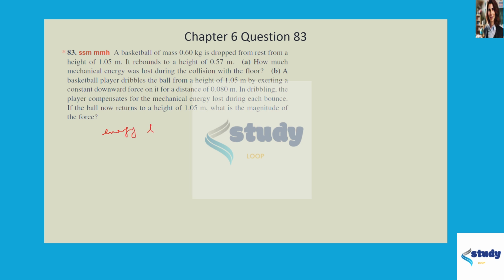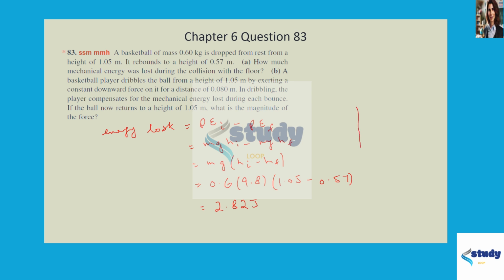A basketball of mass 0.60 kg is dropped from rest from a height of 1.05 m. It rebounds to a height o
A basketball of mass 0.60 kg is dropped from rest from a height of 1.05 m. It rebounds to a height of 0.57 m. (a) How much mechanical energy was lost during the collision with the floor? (b) A basketball player dribbles the ball from a height of 1.05 m by exerting a constant downward force on it for a distance of 0.080 m. In dribbling, the player compensates for the mechanical energy lost during each bounce. If the ball now returns to a height of 1.05 m, what is the magnitude of the force?